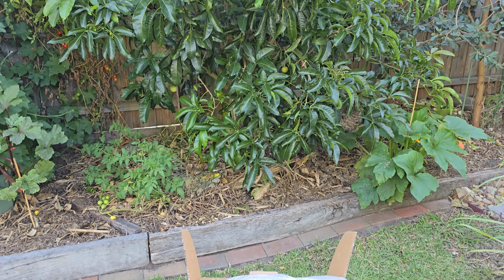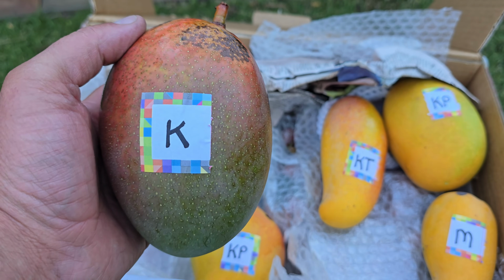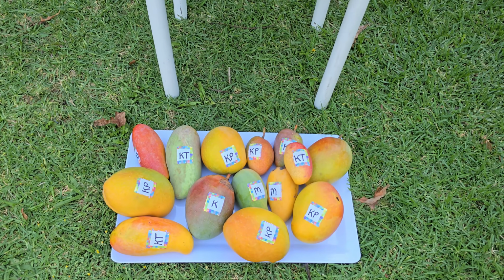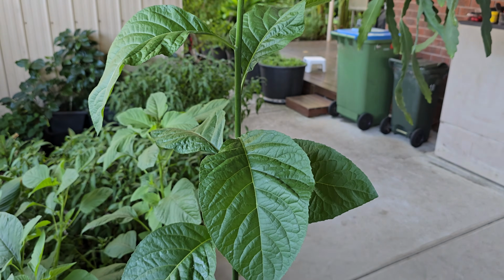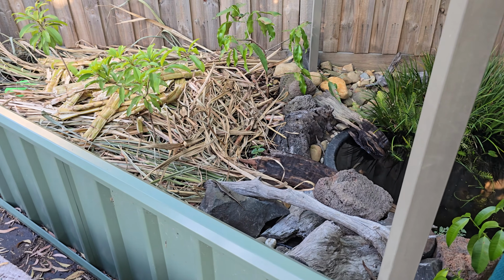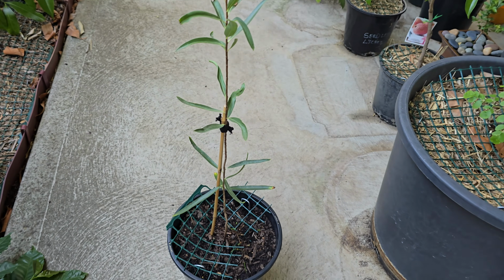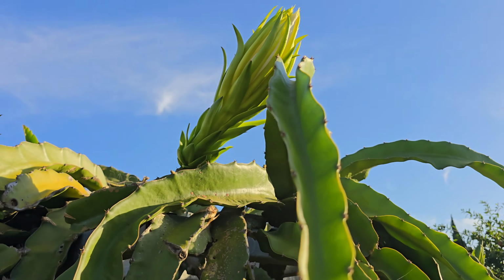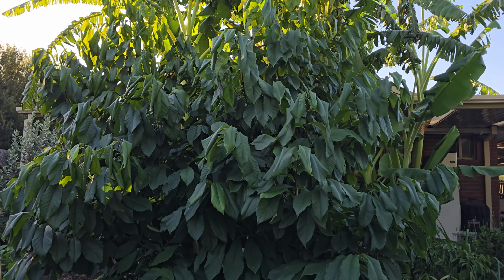Sweet Gift! Sydney Mangoes + Lychee & Walkaround, What`s Fruiting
We received a surprise parcel from fellow youtuber Stephen at Sydney Fruit Trees grower channel and it was amazing quality Lychees and mango.
It is amazing how versatile Sydney fruit growing is and seems to be in a great location for a variety of edible garden styles.
Also take a quick walk around to see what is currently fruiting.